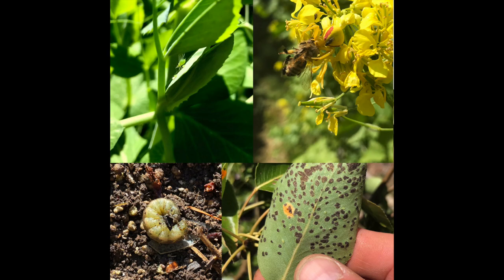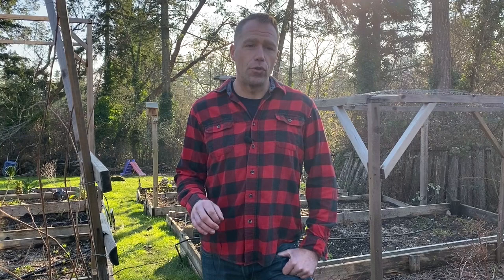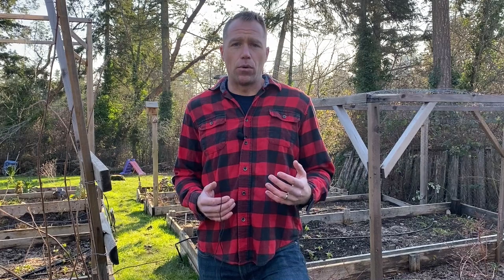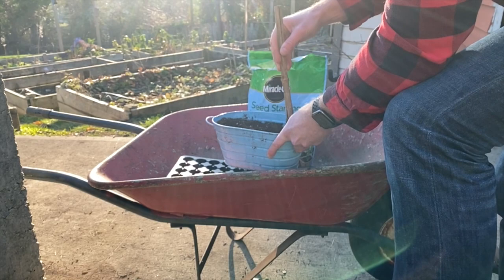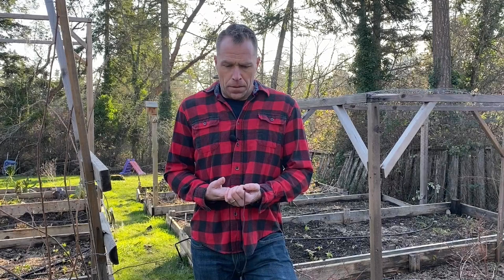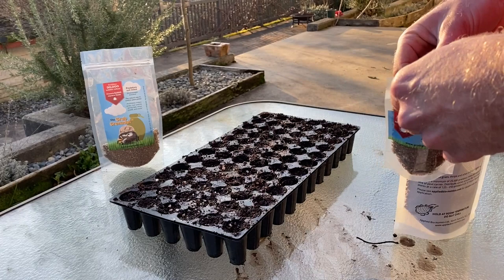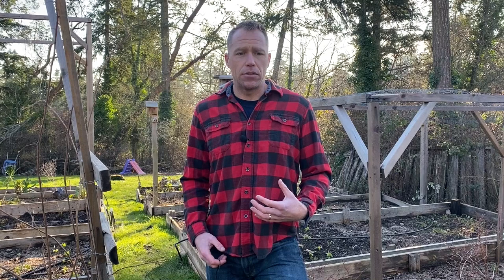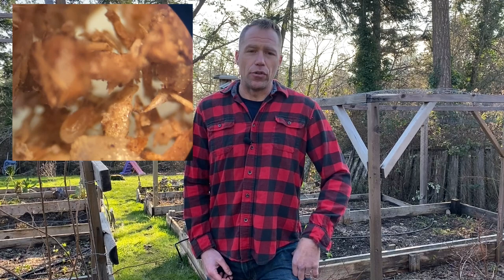Winter Seeding with Predatory Mites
Gardening with Bugs presents an introduction to the soil mite Stratiolaelaps scimitus and how it can make your growing season better with early season applications. It's as easy as adding some to freshly seeded plug trays. This predatory mite is used in commercial greenhouse, home garden and landscapes for the control of fungus gnats, thrips, spider mites, black vine root weevil, and many other soil pests. It can also suppress populations of wireworms, carrot rust fly, and other grubs. Learn best practices to get your garden ready for spring and more resistant to pest pressure. For more on Stratiolaelaps check out this or check out "Grub Grenade"